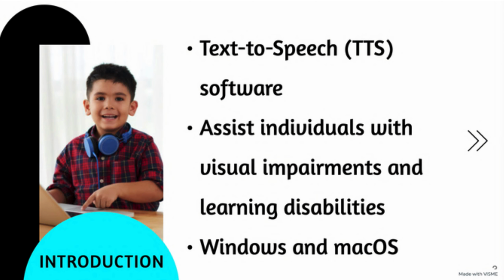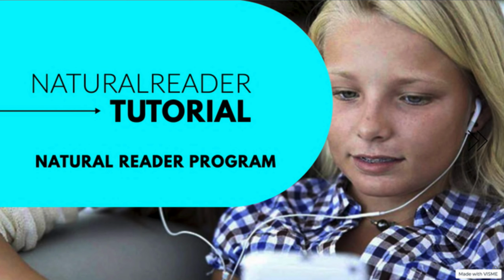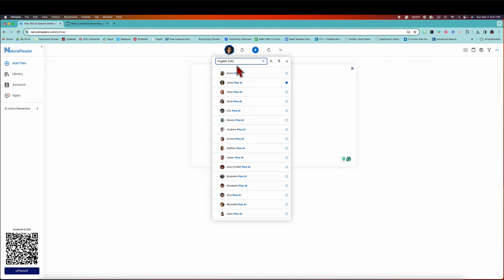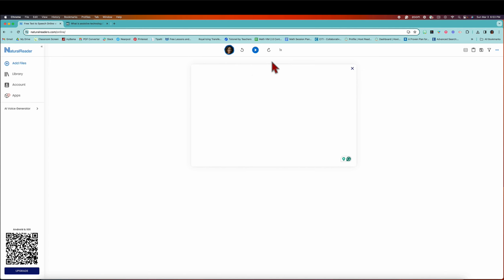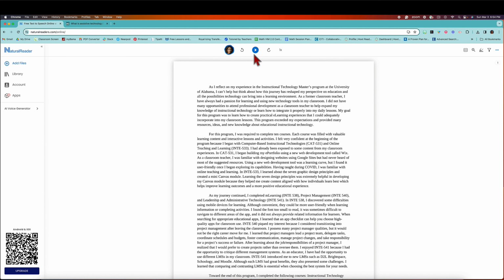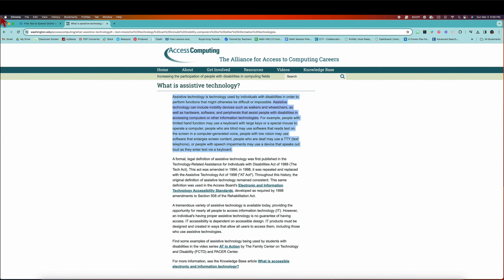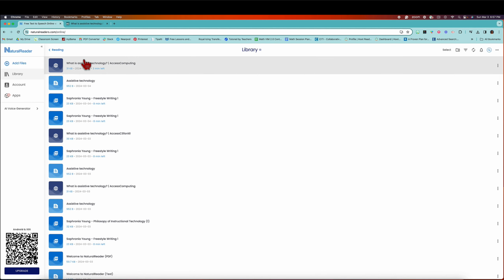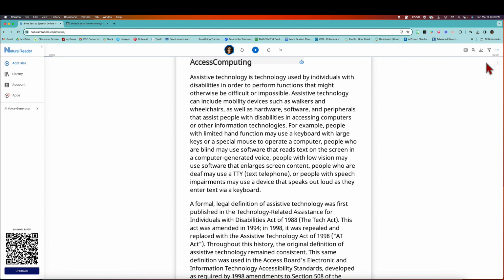NaturalReader Instructional Video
Instructional video about the NaturalReader Text-to-Speech app